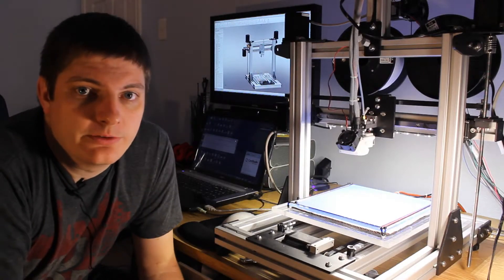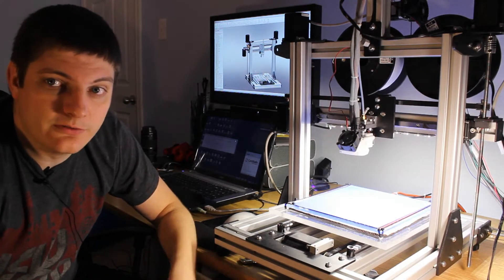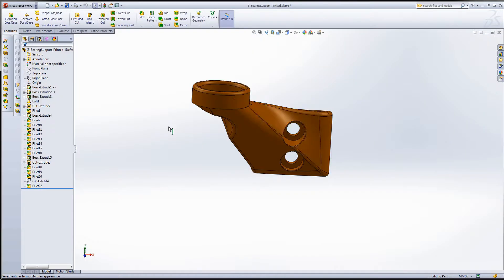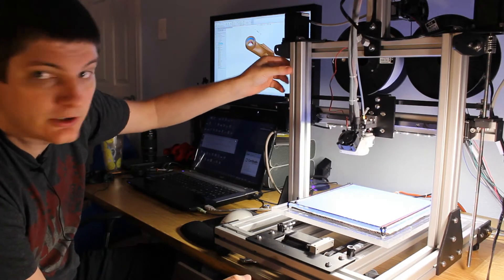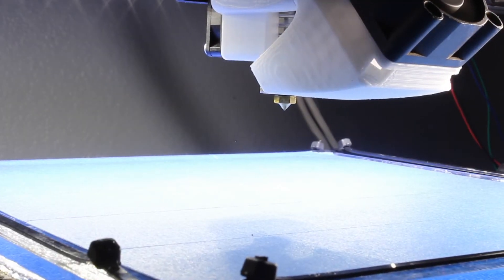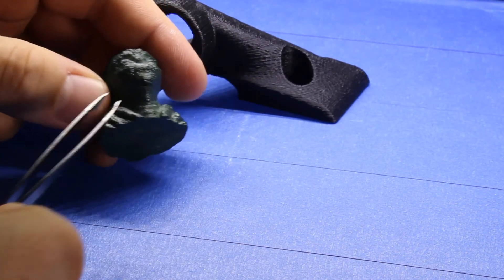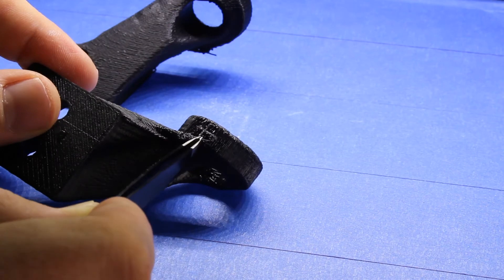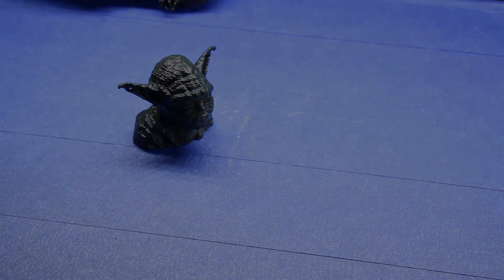Evan's DIY 3D Printer / Mill - EP13 - CAD-To-Print of Z Axis Gantry Thrust Bearing Mounts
On this episode, I design and print some new brackets for thrust bearings that support the Z axis gantry.

by Tomas PhUsIoN

Attribution Share-Alike (3.0)